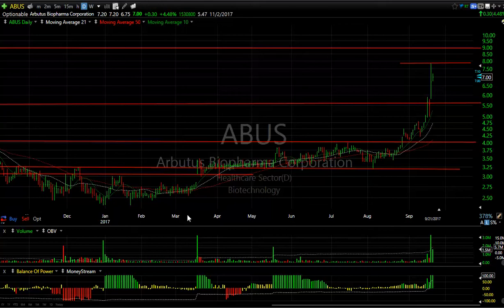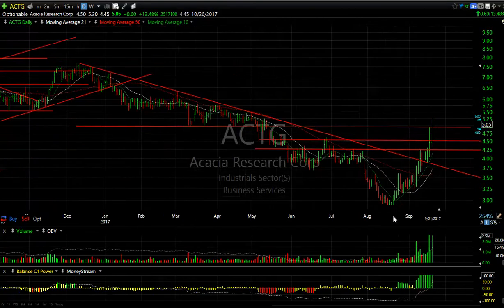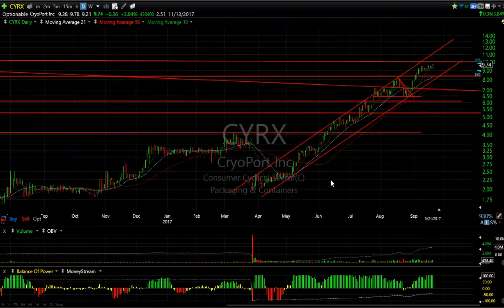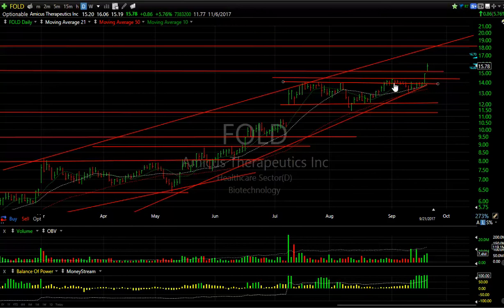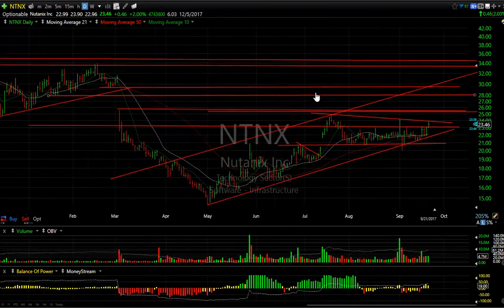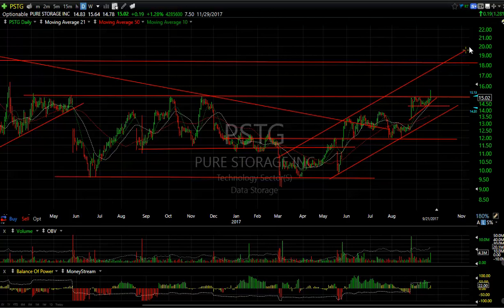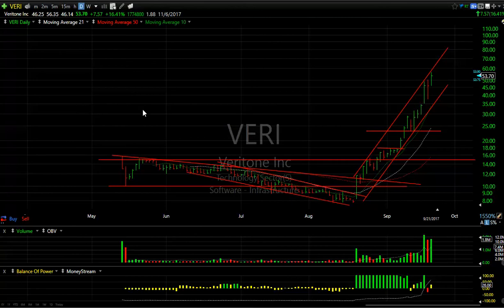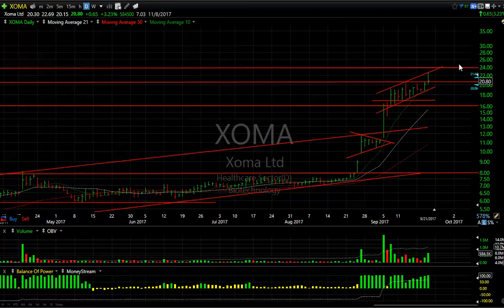EXAS, FOLD, IPXL, NTNX - Harry Boxer, TheTechTrader.com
Exact Sciences Corporation (EXAS) had a big day on Thursday as it broke out through all-time highs, jumping 1.60, or 3.69%, to 45.00, on 2.9 million shares traded. I would expect this stock to make a run that could get it up somewhere in the area of 50-52. Keep an eye on this one going forward with 15 days to cover.

Amicus Therapeutics, Inc. (FOLD) is looking great. It popped out on Wednesday, followed through on Thursday, gaining another 86 cents, or 5.76%, to 15.78, on 7.4 million shares traded. I would expect to see a run toward 18 going forward. It has 11.8 days to cover.

Impax Laboratories Inc. (IPXL) got a break on Thursday, exploding out of a wedge, running 2.25, or 10%, to 23.80, on 5.6 million shares traded. Three weeks ago it popped, consolidated in a coiling-type wedge pattern, and exploded at the way to 25.70 after announcing it might be in merger talks. There’s resistance at 26-7, and then 30.

NUTANIX, INC. (NTNX) has been doing well of late, popping 46 cents, or 2%, to 23.46, on 4.7 million shares traded on Thursday. I like the way it popped up through lateral resistance and is testing the declining topsline. I would look for this stock to make a run at the 25-151/2 range, and then 28-9.

On the long side, stocks included Arbutus Biopharma Corporation (ABUS), Acacia Research Corporation (ACTG), Akcea Therapeutics, Inc. (AKCA), Akari Therapeutics, Plc (AKTX), Cryoport, Inc. (CYRX), Exact Sciences Corporation (EXAS), Amicus Therapeutics, Inc. (FOLD), Impax Laboratories Inc. (IPXL), Kopin Corporation (KOPN), Mimecast Limited (MIME), NUTANIX, INC. (NTNX), NovoCure Limited (NVCR), Pure Storage, Inc. (PSTG), uniQure N.V. (QURE), Veritone, Inc. (VERI), Vanda Pharmaceuticals, Inc. (VNDA), Winnebago Industries, Inc. (WGO), and XOMA Corporation (XOMA).